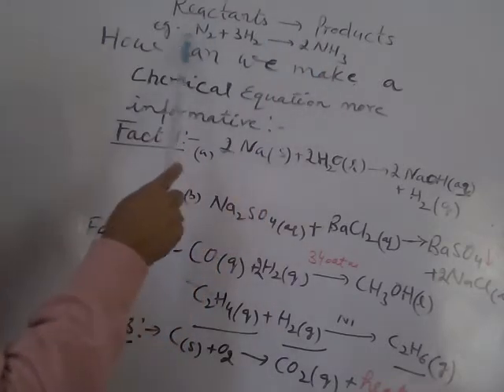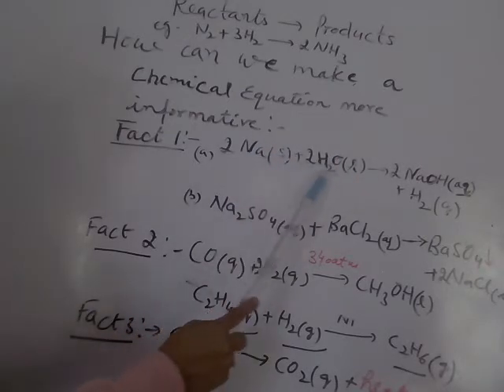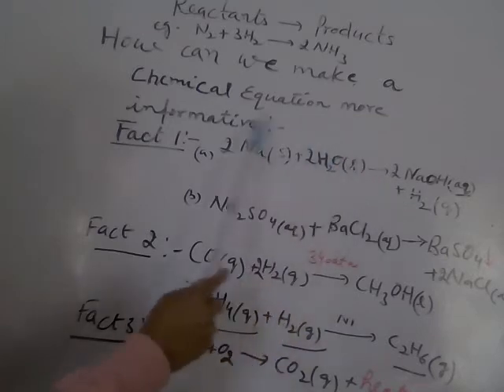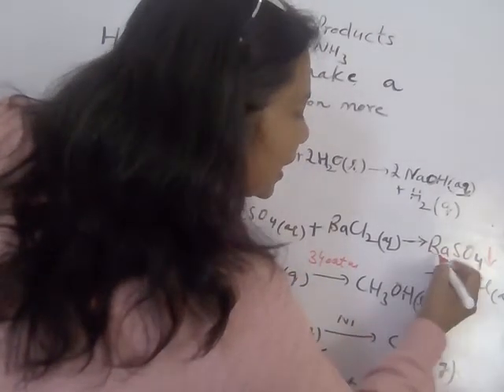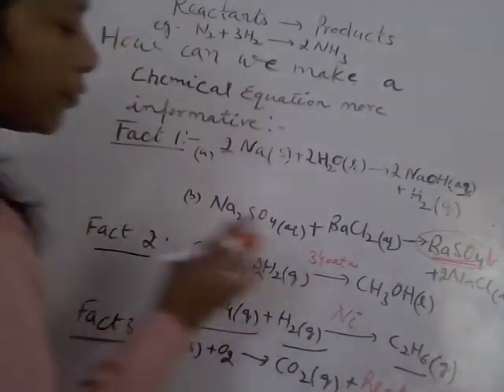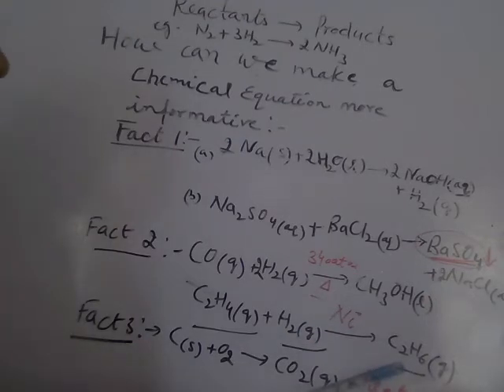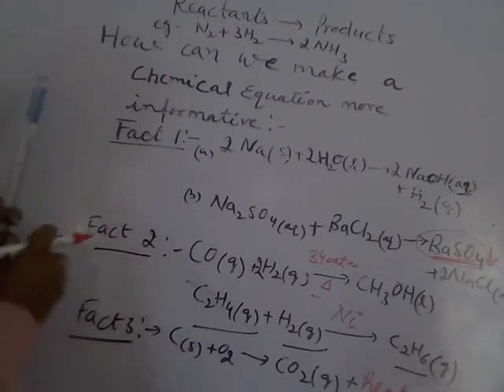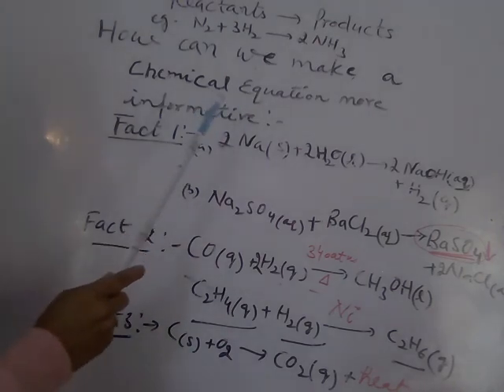CLASS X MAKING CHEMICAL EQUATION MORE INFORMATIVE